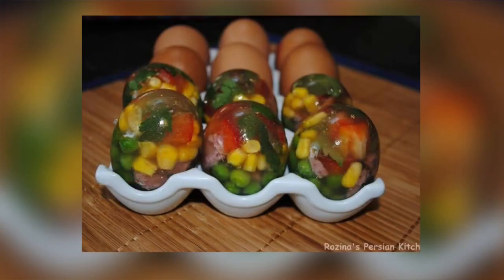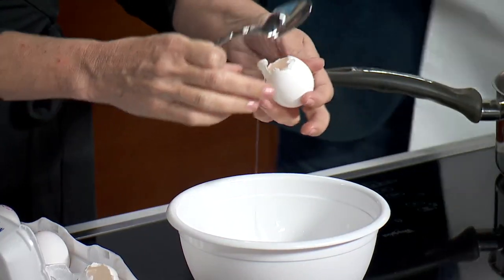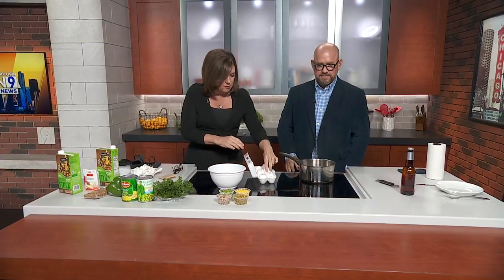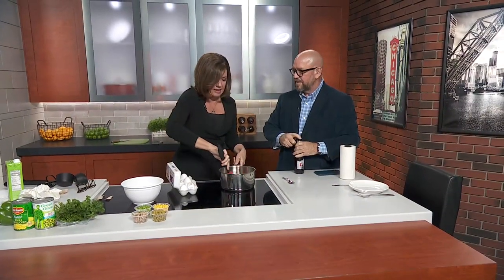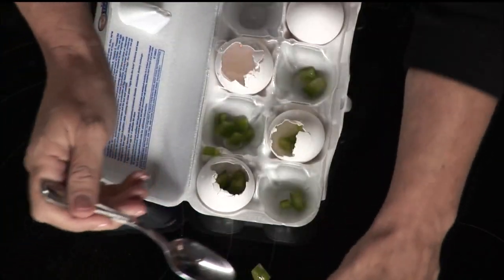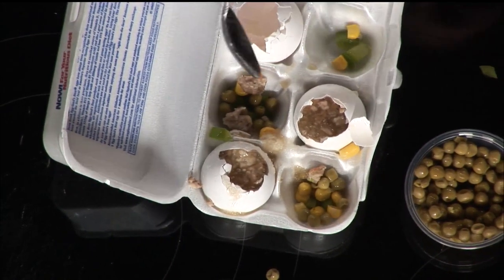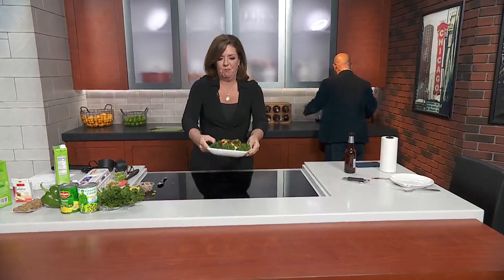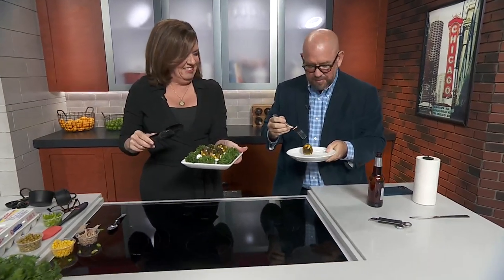Robin shares retro recipe for Easter Bake Jelly Eggs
WGN Morning News’ Robin Baumgarten is trying her hand at cooking once again — and whips up a retro recipe for Easter Bake Jelly Eggs.